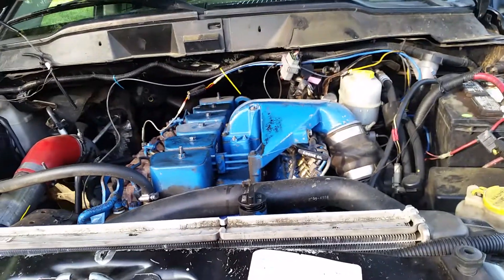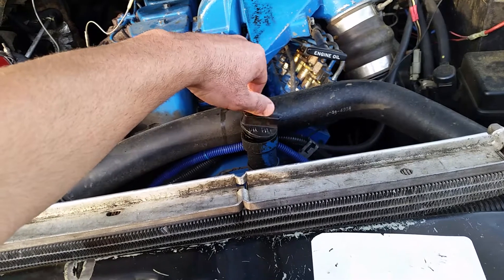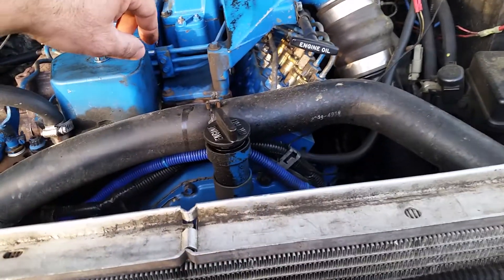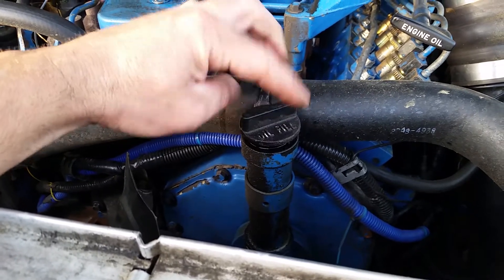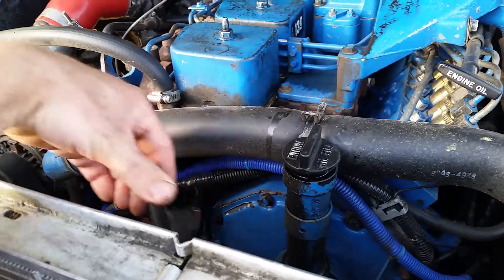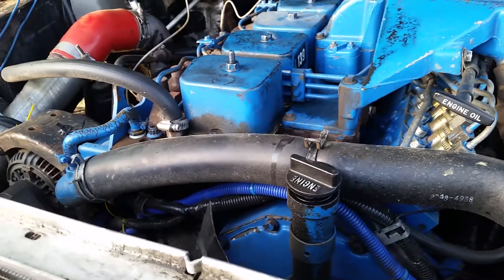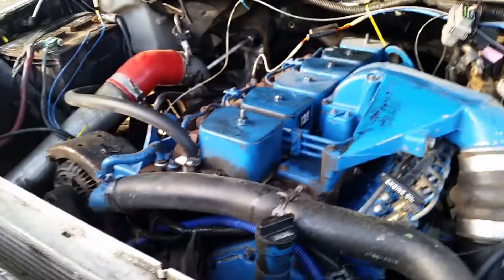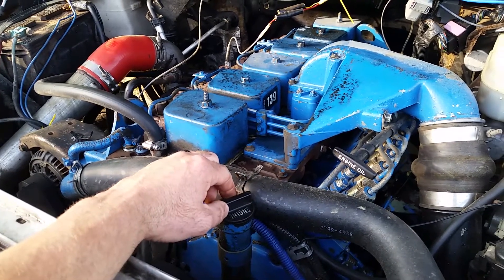How To Check For Blow By On A Cummins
Just a quick little video of how to check for blow by on a Cummins, for any of you who want to check your own motor or the motor on a truck that you might be thinking of buying.